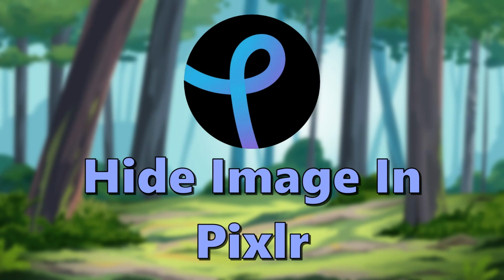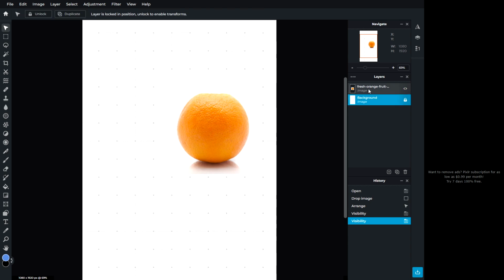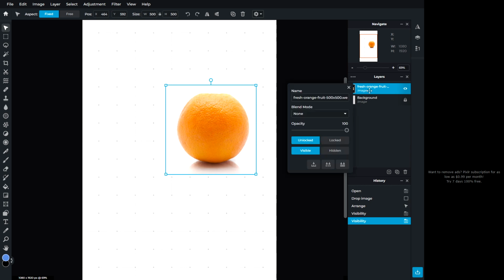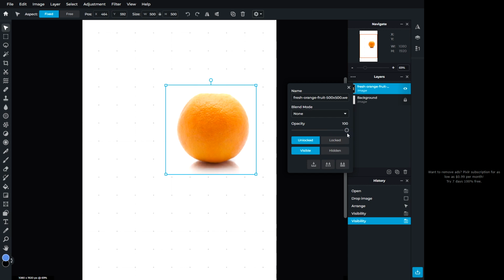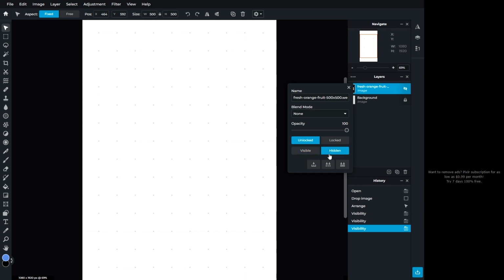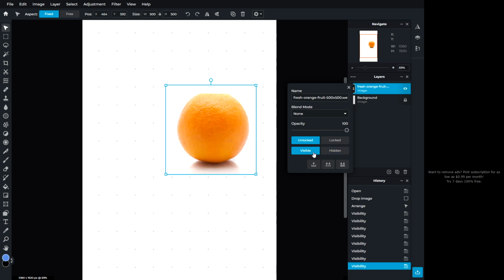Hide Image In Pixlr | Guide Glimpse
Hide Image In Pixlr – Learn How to Hide Parts of an Image in Pixlr! 🎨

In this tutorial, we’ll show you step-by-step how to hide an image or mask certain parts using Pixlr’s tools. Whether you're looking to blend elements or obscure parts of your design, Pixlr makes it easy to control which areas are visible.

Follow along to master this skill and enhance your image editing capabilities in just a few minutes!